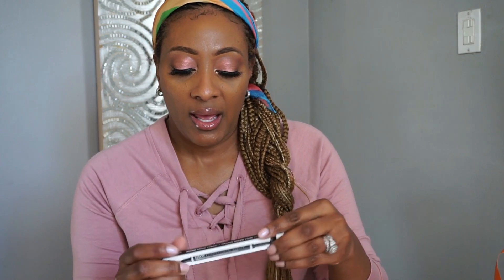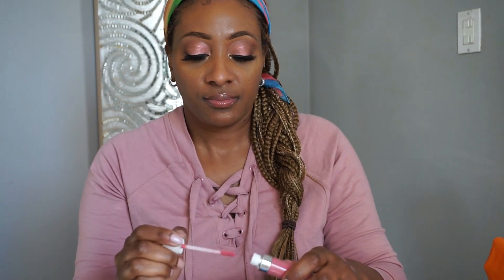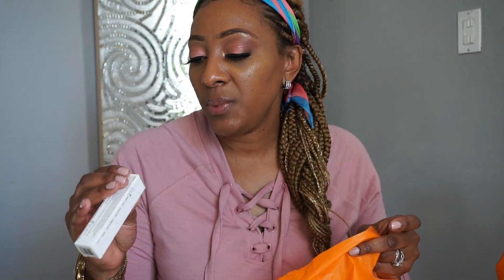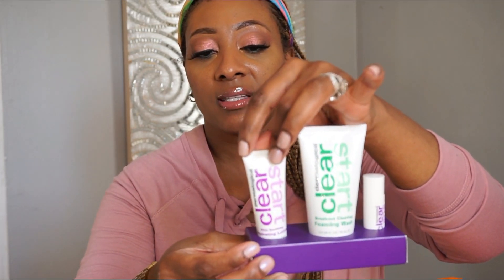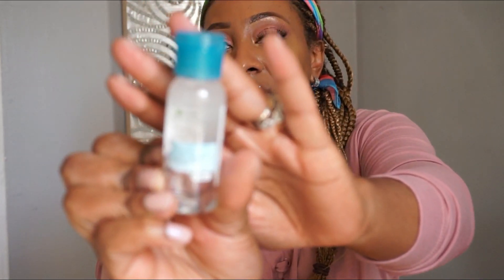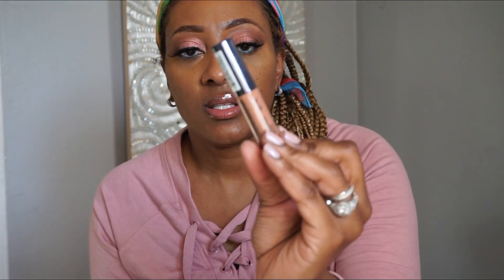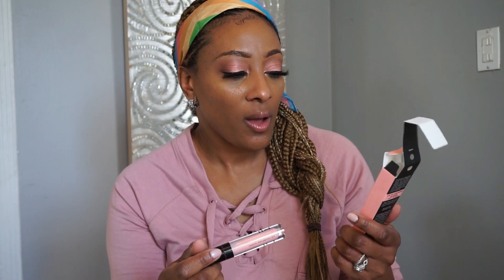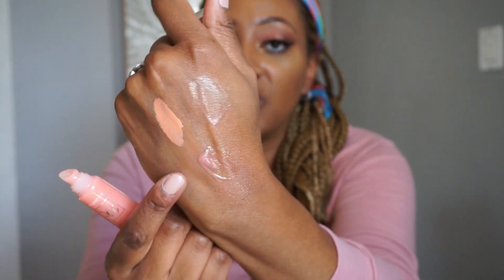HAUL FROM ULTA, NYX, WALMART & BBS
Welcome back!! Hey B Loves!! 💖​It's Brannygiz and I'm back with another haul Shhhhh don't Judge 😜​

NYX Microbrow pencil in Expresso
Dose of Colors Lip gloss in Happy Hour, Spill The Deets, Messy Bun, Dolly, Can You Not
Dermatologica Starter Acne Kit
NYX Can't Stop Won't Stop Face primer
NYX Slide On Glide On Lip Liner Urban Cafe
NYX Lipstick Board Walk
NYX Intense Butter Gloss in Peanut Brittle

Maybelline Instant Age Rewind Concealer in Tan & Caramel
Salon Perfect #615 & #652
ELF Plumping Gloss in Pink Cosmo
Ruby Kisses Bellini
Ruby Kisses Jellicious Cotton Candy
Ren Pure Charcoal Body Wash

Join Me on IG~Brannygiz